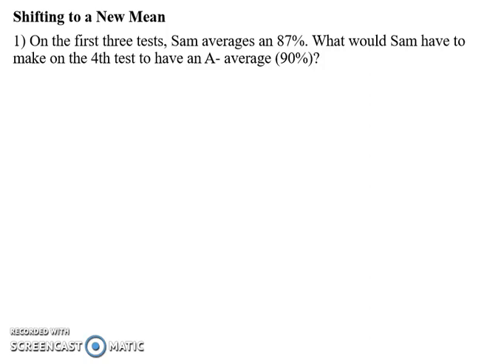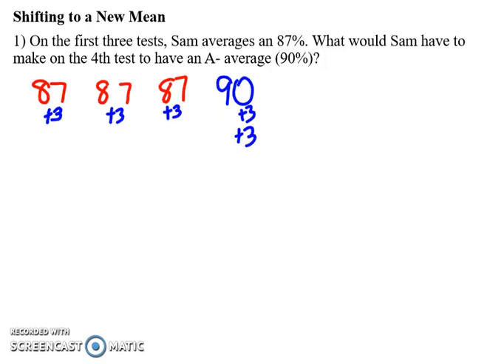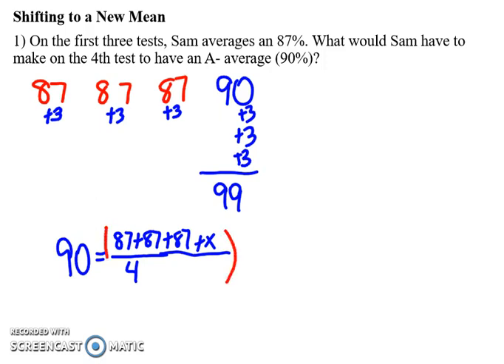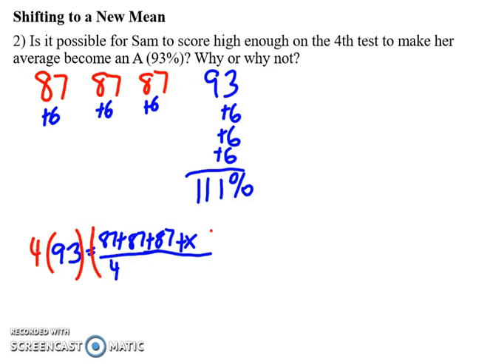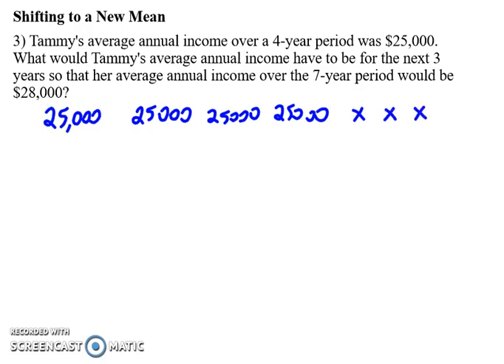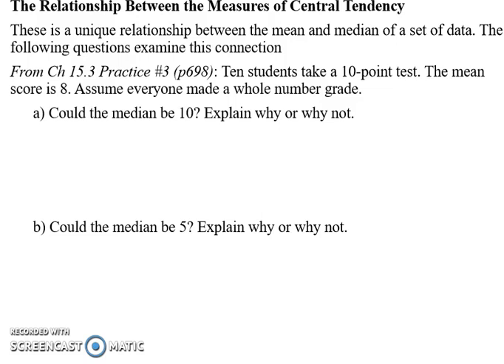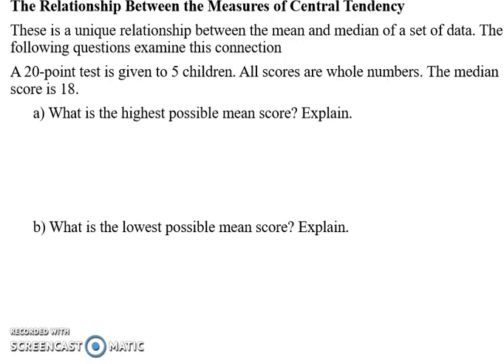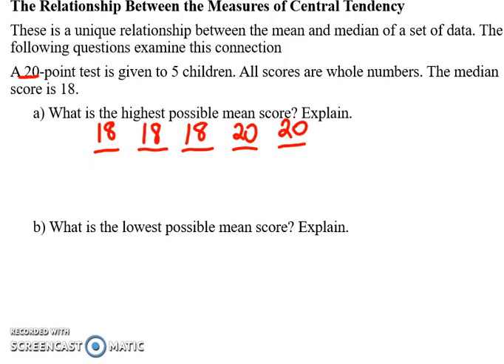Ch 15.3 Expanding Our Understanding of Mean and Median - Solutions